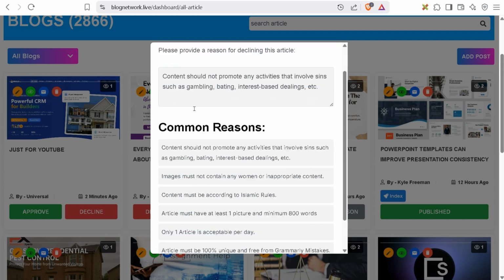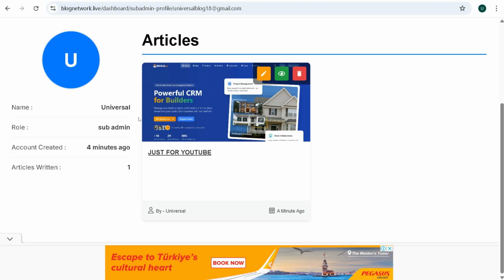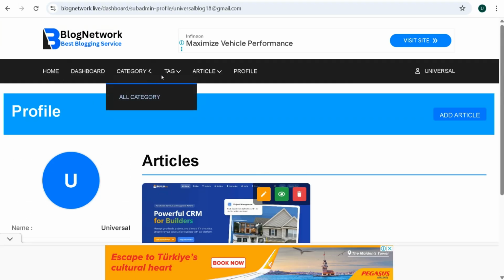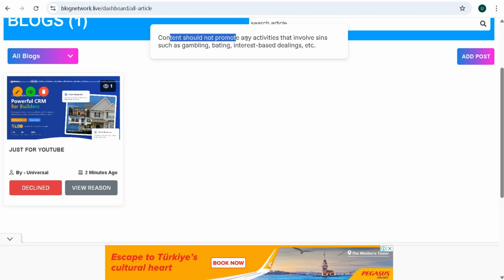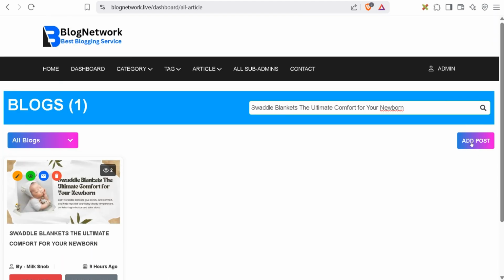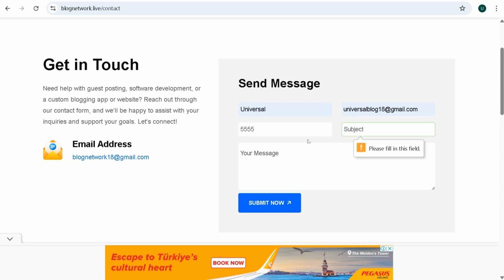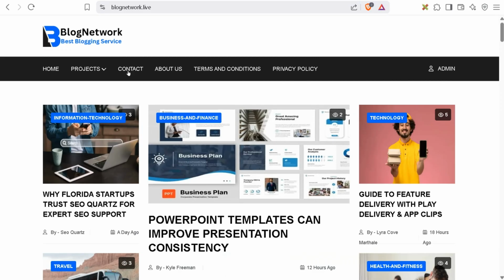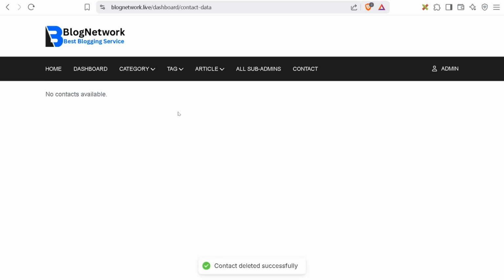Professional Blogging Application using MERN Stack with Next JS & Firebase Part 5 | BlogNetwork.live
Professional Blogging Website using MERN Stack with Next JS & Firebase | Free Guest Posting Website | BlogNetwork.live